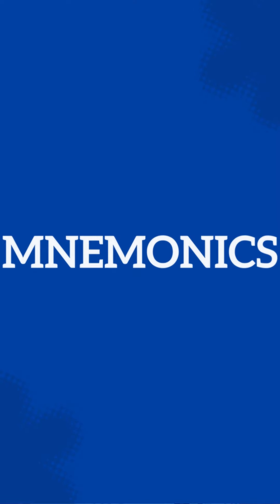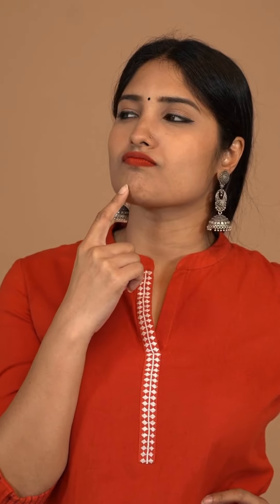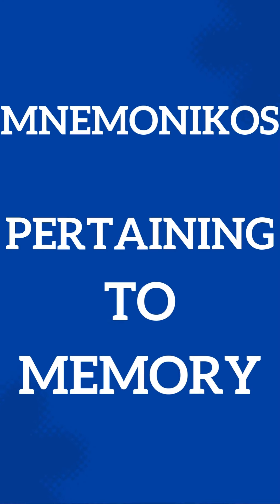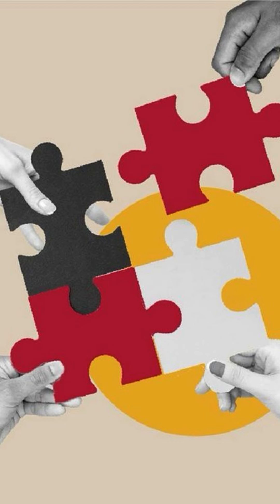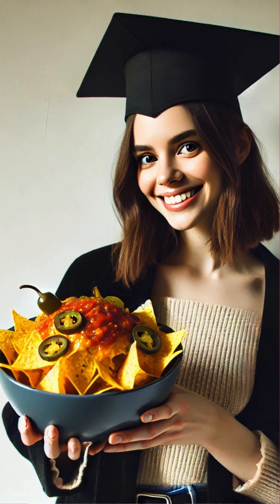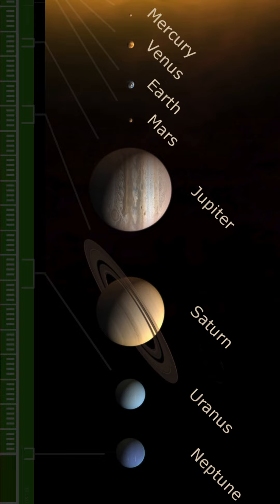Minutes Mastery a bite-sized learning series | Vol 1 Ep 59 Mnemonics | Rajavee Arora 3T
Welcome to the fifty-ninth episode of the Minutes Mastery series by Triumph through Training Pvt. Ltd. (3T)! In this episode, Rajavee Arora discusses the fascinating world of Mnemonics, powerful memory aids that help us remember information more effectively by creating creative associations and patterns.

Mnemonics have been a lifesaver for students and professionals alike. For example, the famous mnemonic "My Very Educated Mother Just Served Us Nachos" helps remember the order of the planets: Mercury, Venus, Earth, Mars, Jupiter, Saturn, Uranus, and Neptune. Rajavee shares how mnemonics can be used in the corporate world to remember names, dates, or even important data.

Rajavee demonstrates a fun way to remember colleagues' names, like Amit, Sita, and Raj, by associating them with a memorable story or trait, such as Amit loves Ample Mangoes, Sita Shares Ice Cream, and Raj enjoys Rice Always. This simple technique transforms mundane information into something fun and easy to recall.

Mnemonics can be applied in everyday life to boost your memory and make learning enjoyable.

We acknowledge the contributions of mnemonics in making learning easier and fun for both students and professionals.